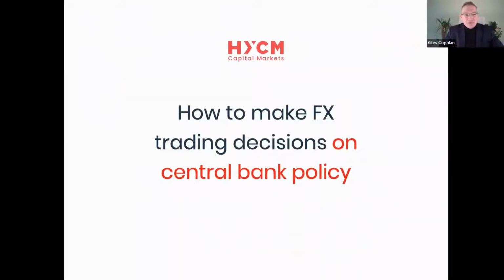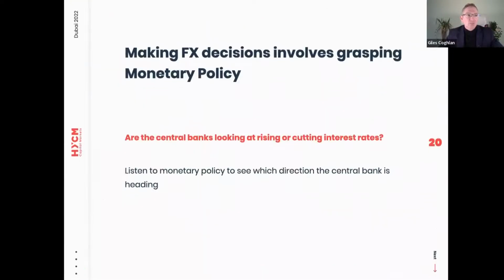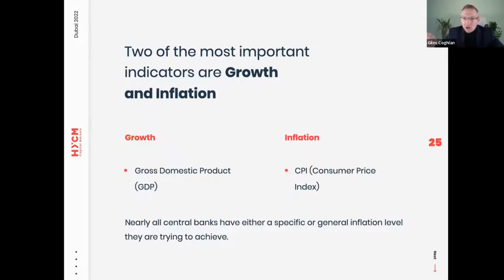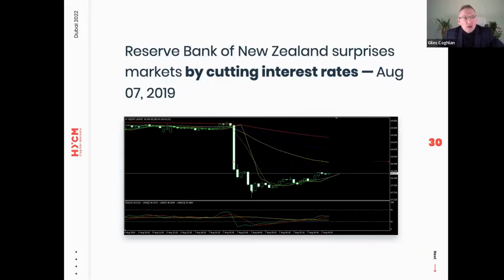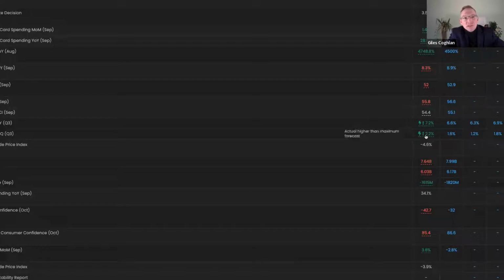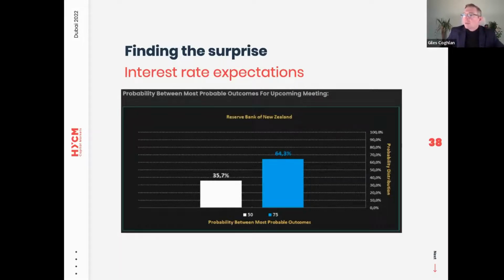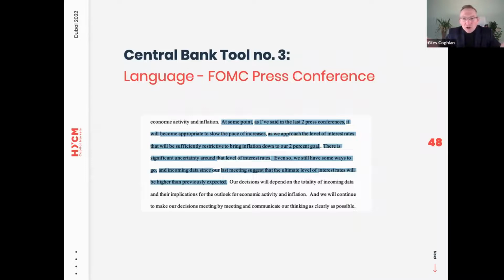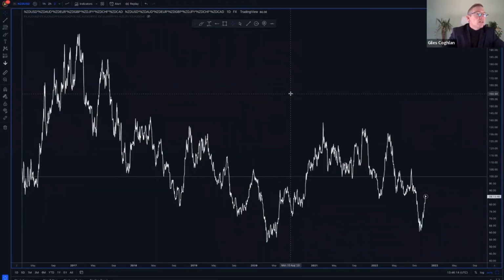HYCM webinar: How to make FX trading decisions on central bank policy 08/11/22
The American University in Dubai hosted a webinar with guest speaker, Giles Coghlan, Chief Market Analyst consulting for HYCM Group, on 'How to make FX trading decisions on central bank policy'.

*Any opinions made in this material are personal to the author and do not reflect the opinions of HYCM. This material is considered a marketing communication and should not be construed as containing investment advice or an investment recommendation, or an offer of or solicitation for any transactions in financial instruments. Past performance is not a guarantee of or prediction of future performance. HYCM does not take into account your personal investment objectives or financial situation. HYCM makes no representation and assumes no liability as to the accuracy or completeness of the information provided, nor any loss arising from any investment based on a recommendation, forecast, or other information supplied by an employee of HYCM, a third party, or otherwise. Without the approval of HYCM, reproduction or redistribution of this information isn’t permitted.